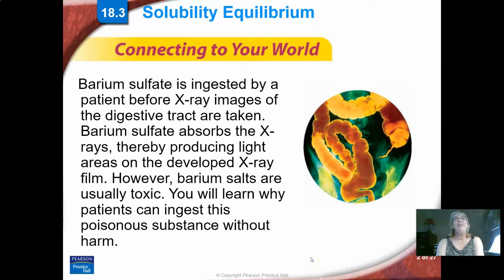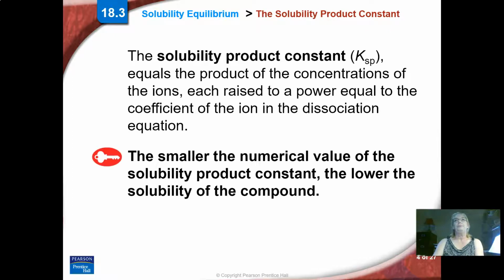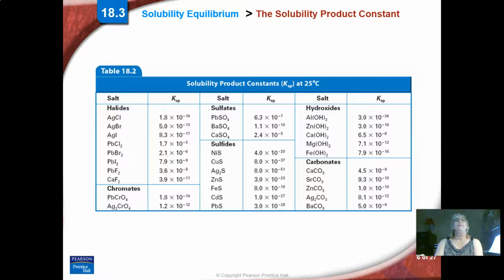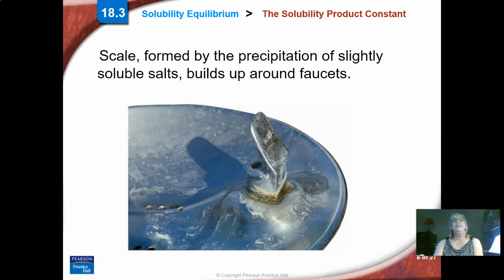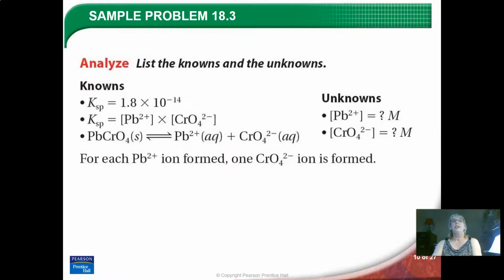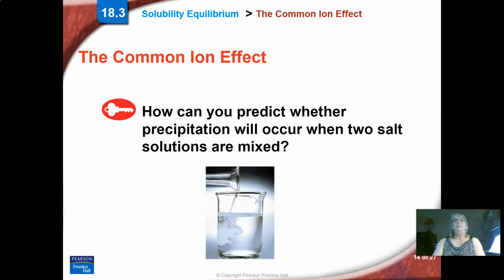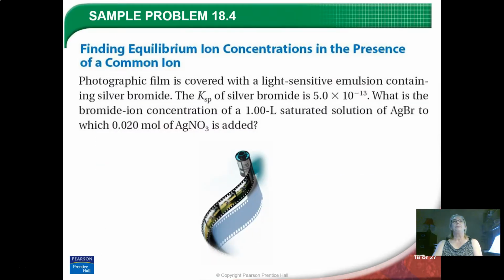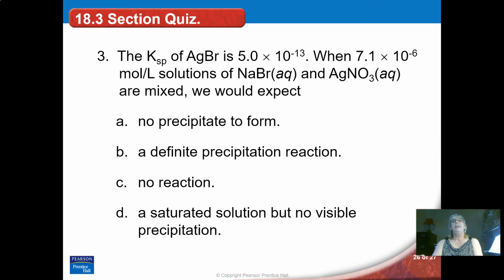PH Chem 18.3